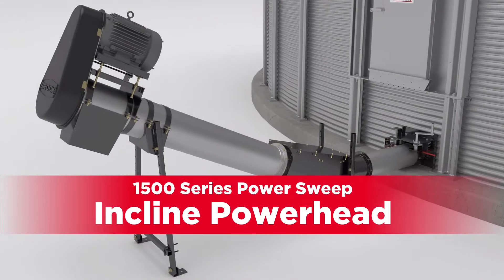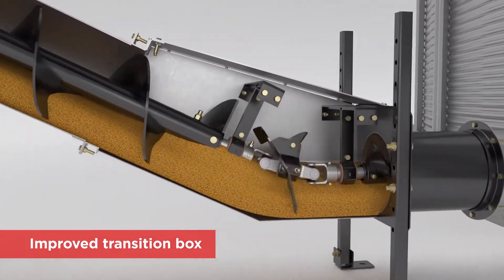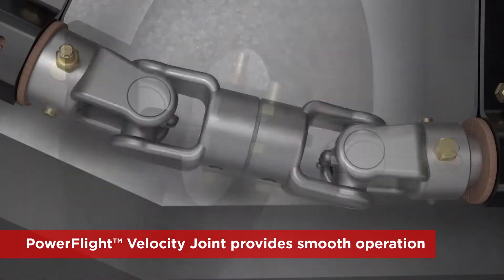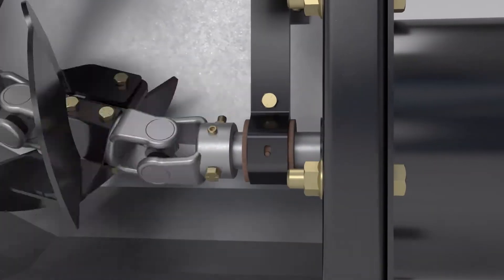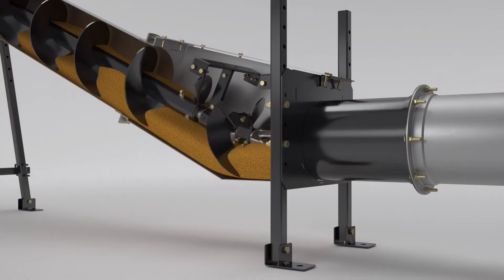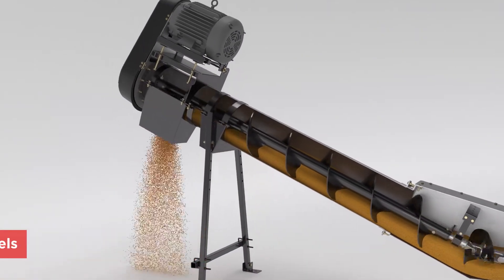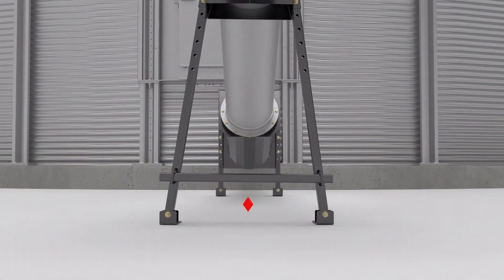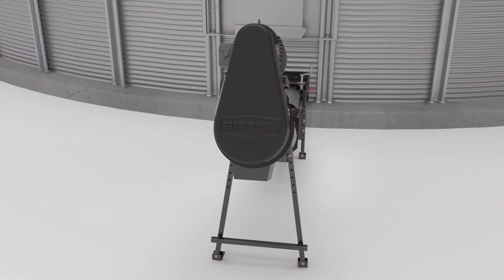Brock 1500 Series Power Sweep Inclined Powerhead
Incline powerheads on all bin sweeps are known to have transition joints that require additional maintenance attention. The newest update to the Brock 1500 Series Power Sweep improves this connection and enhances sweep durability.